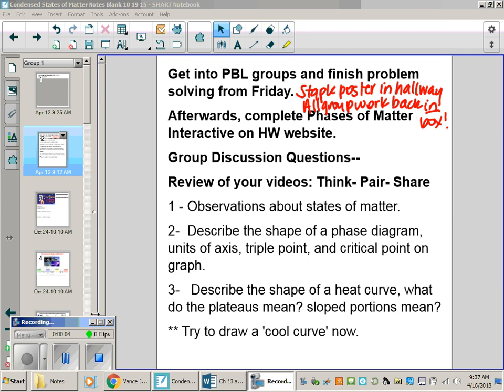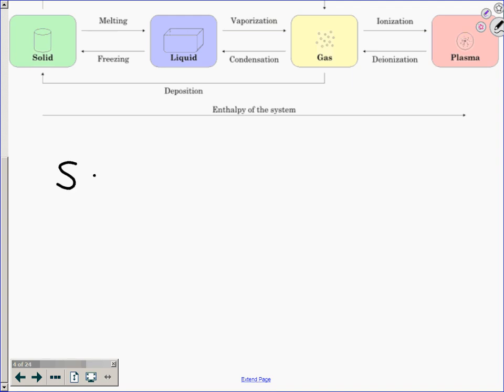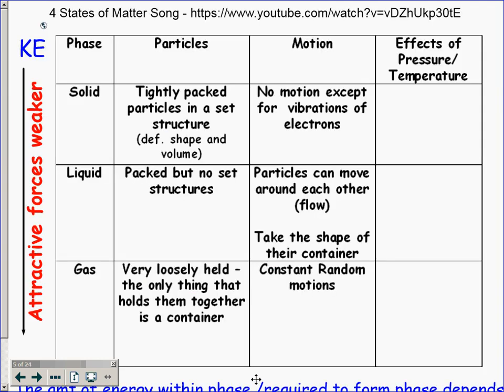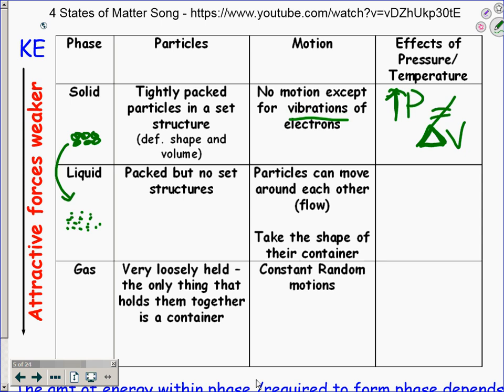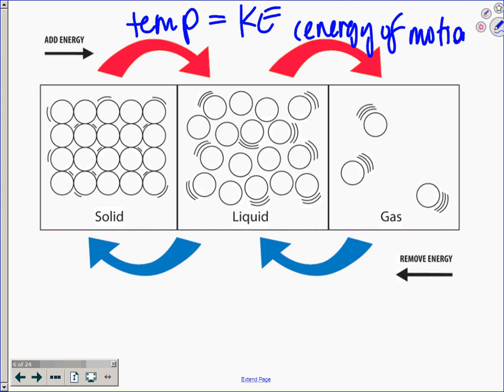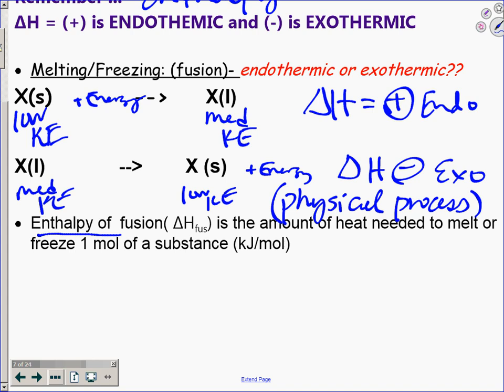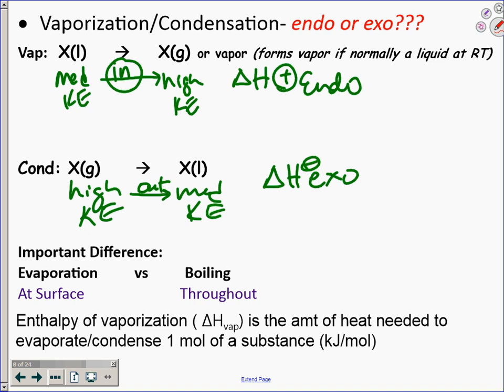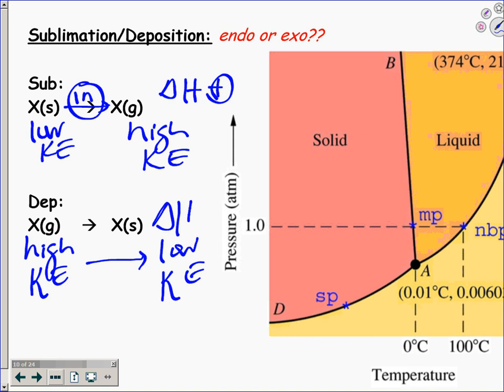Honors Chemistry Intro to States of Matter